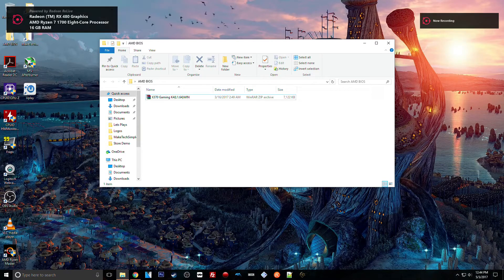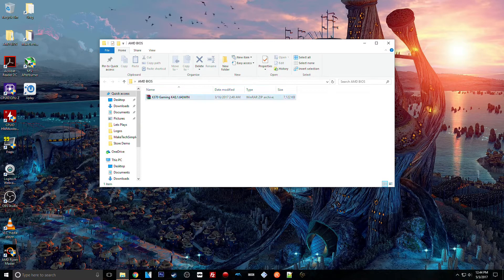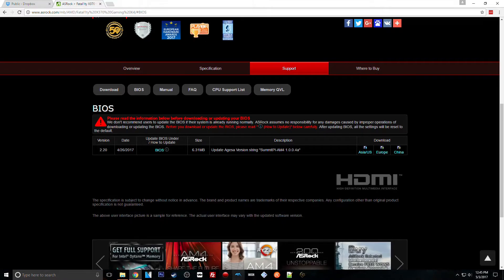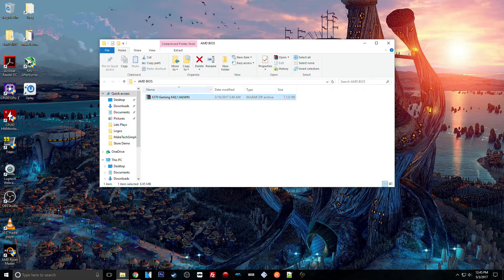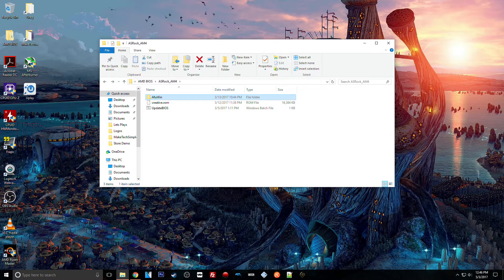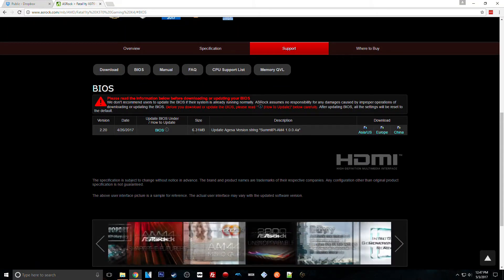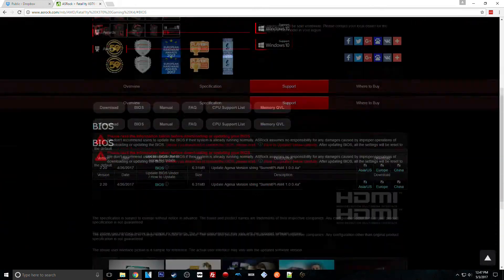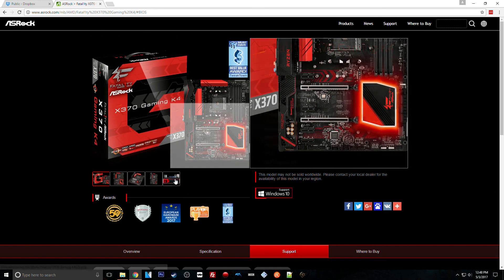ASRock Fatal1ty X370 Gaming K4 - Update BIOS from 1.50 to 1.64 using Windows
Hey guys. Someone asked me to make a video showing how to update the BIOS from 1.50 to 1.64 using Windows. I've provided the link to the file in the description and show you what item to click on. All you have to do is wait after that.

If this was helpful please follow or like on Social Media! Thanks :)